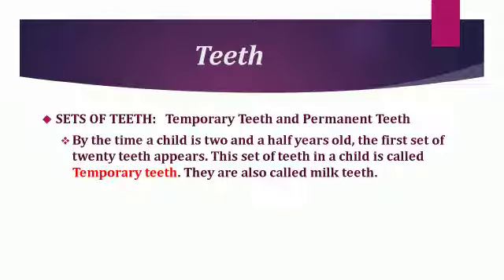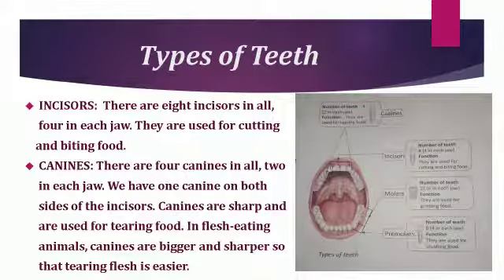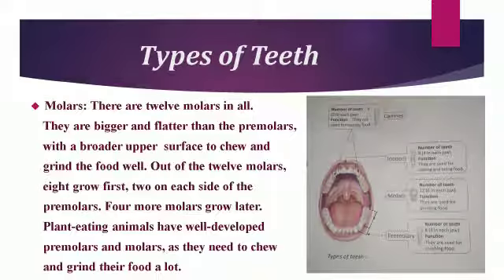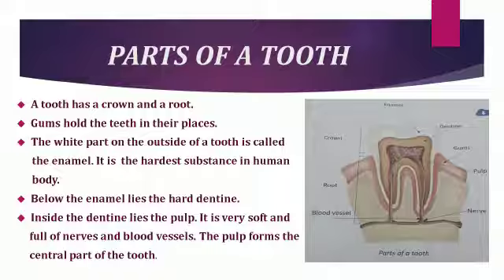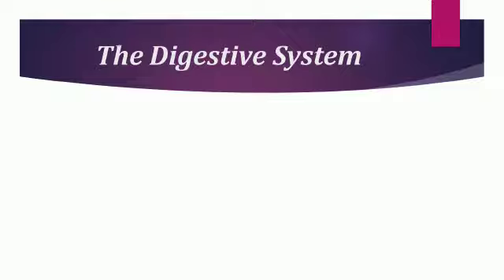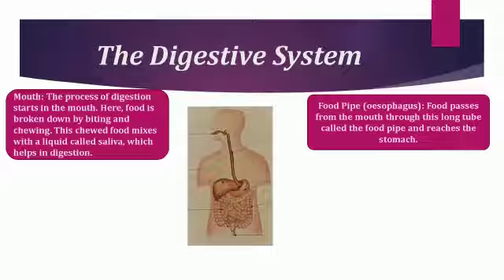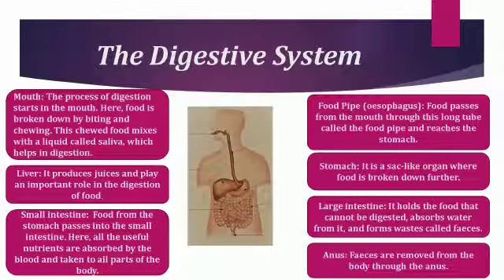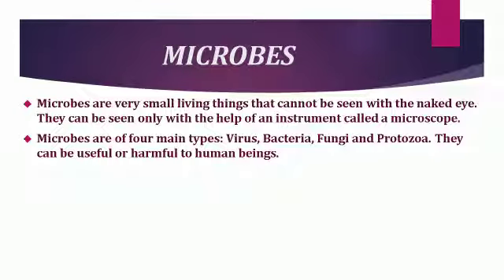Digestion and the role of microbes